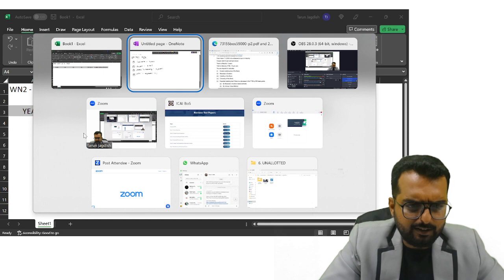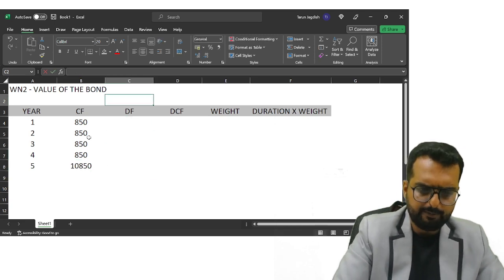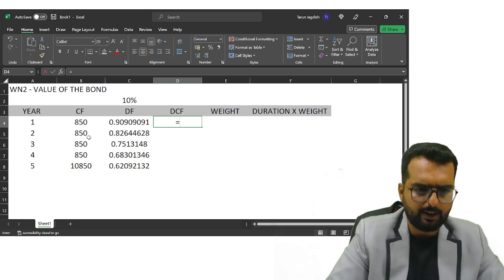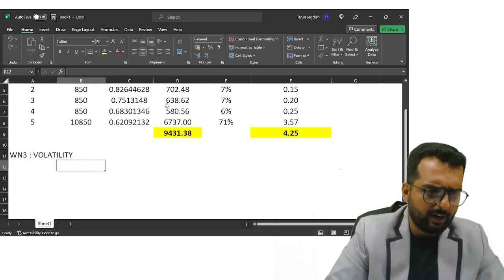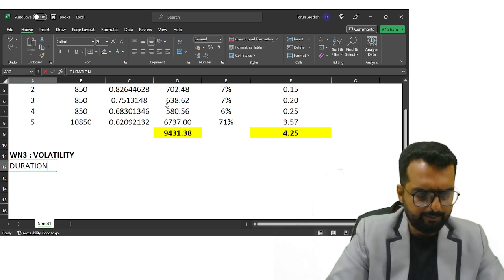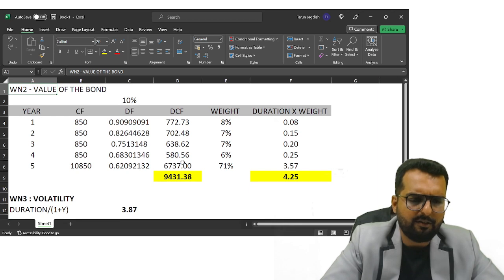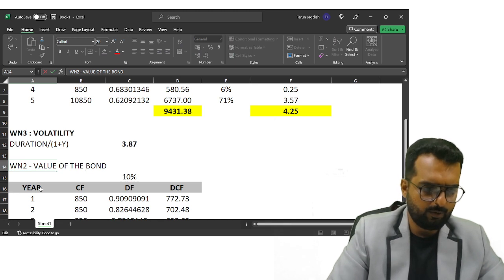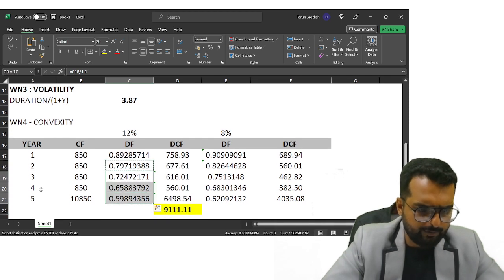May 2023 _ Qn2 - Security Valuation